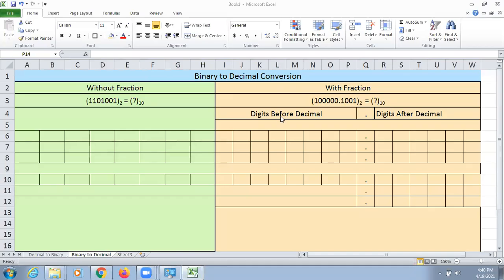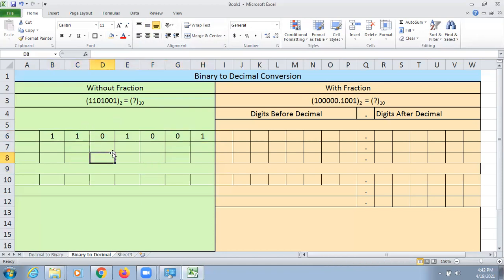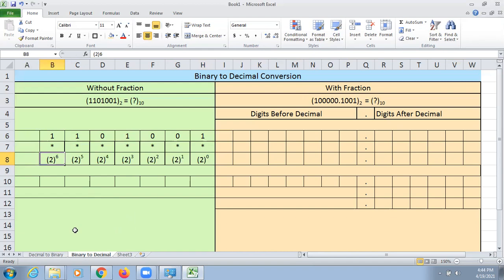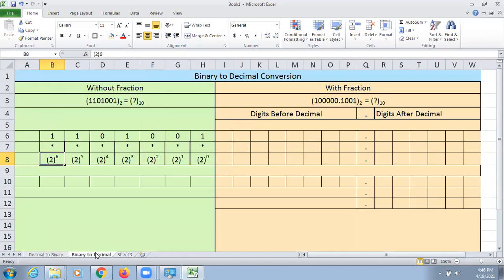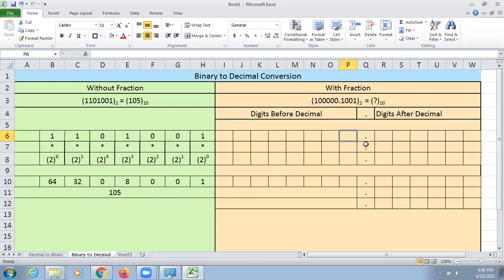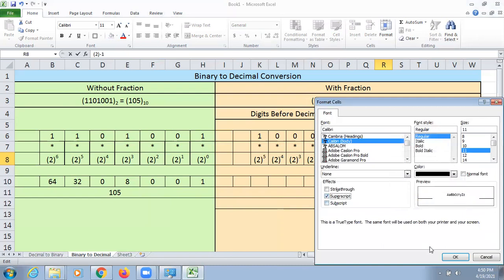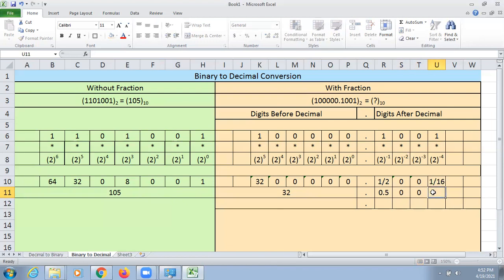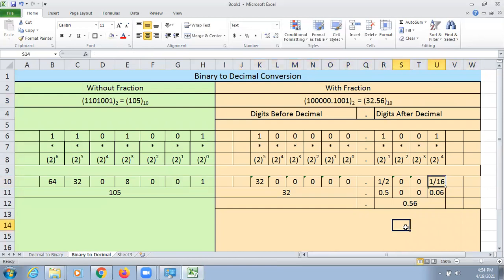Class7 Ch1 Binary to Decimal Conversion